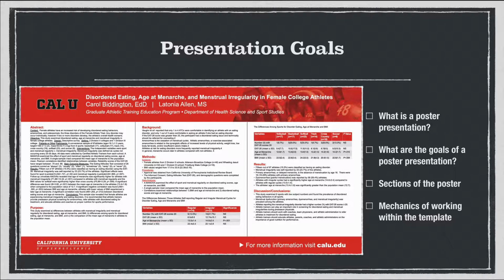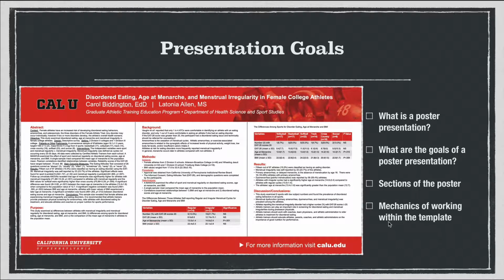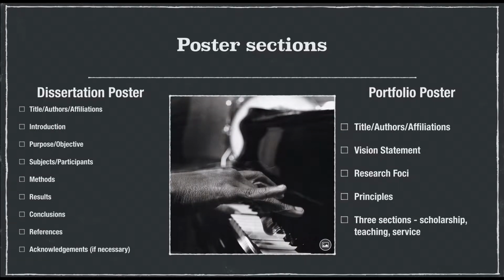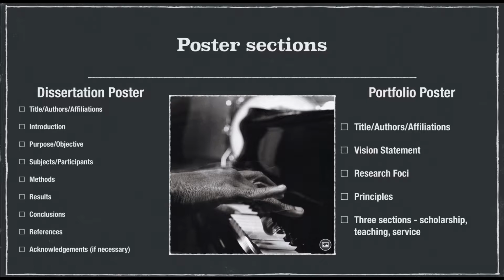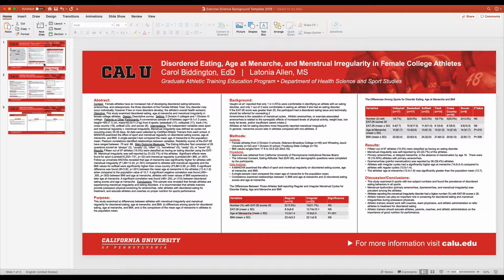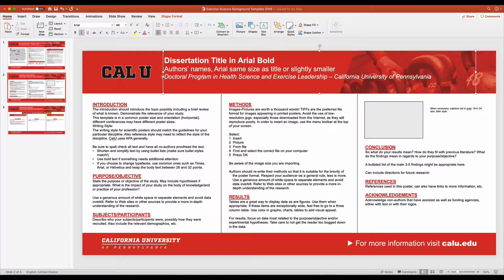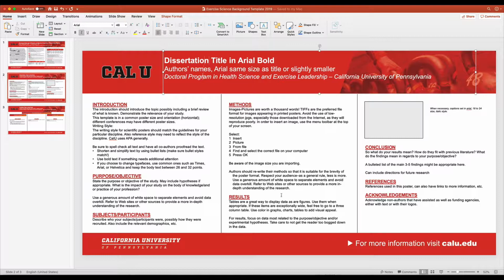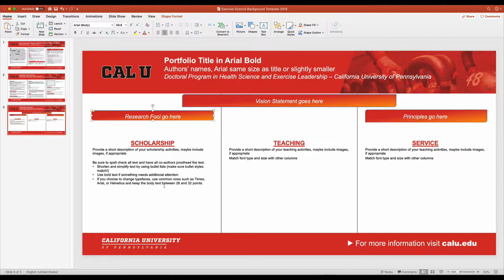CalU research poster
This short video explains the purpose and process of creating a research poster, primarily focusing on preparing one for our doctoral festivities during graduation.